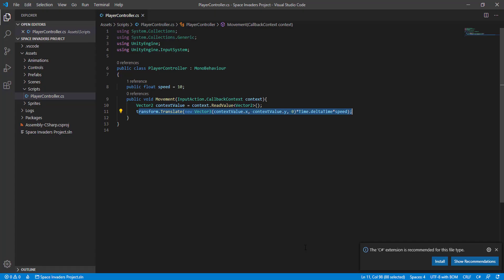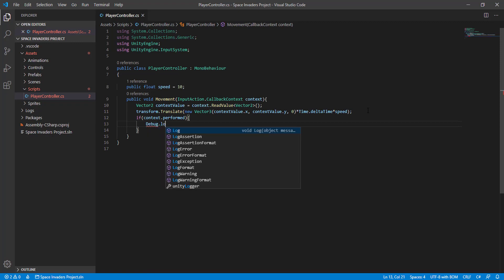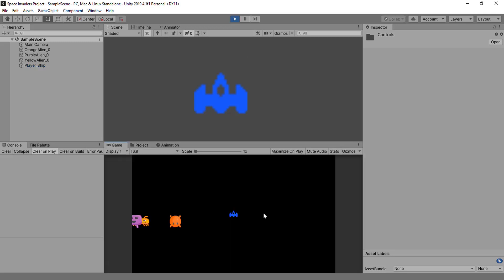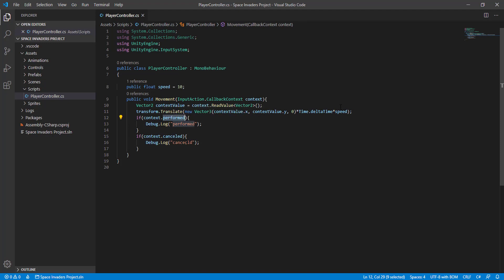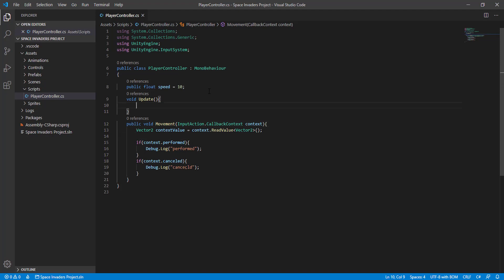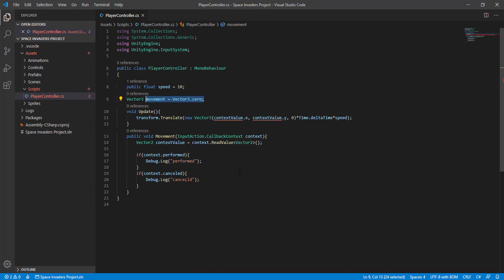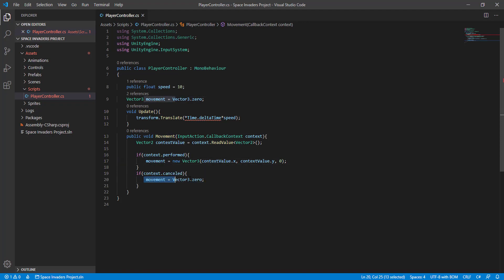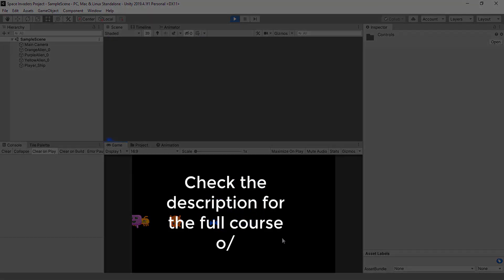How to use GetButtonUp and GetButtonDown on the new Input System?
How can I use the GetButtons on the new System? How do .performed and .canceled work?